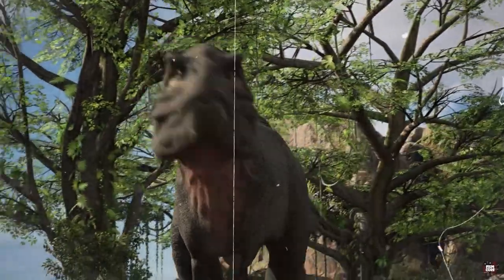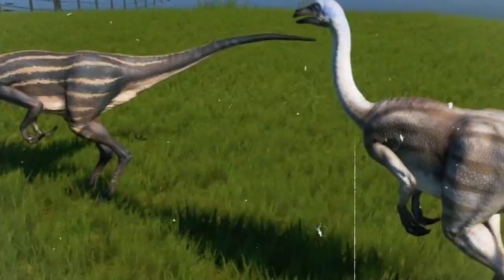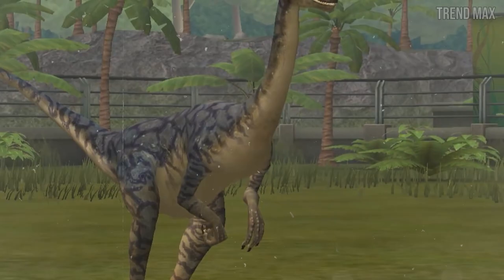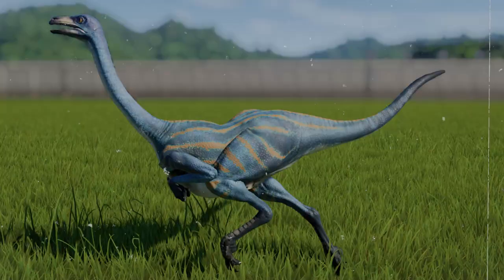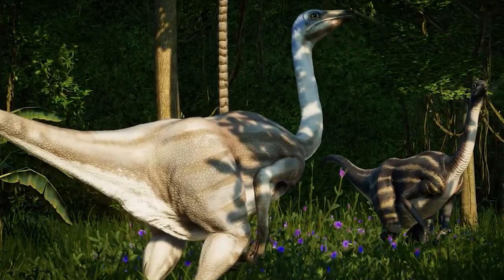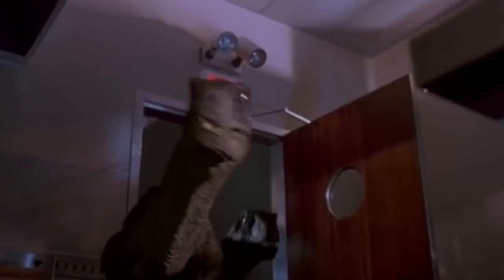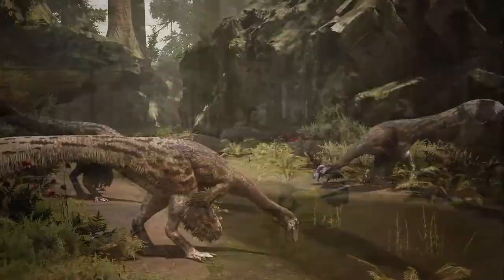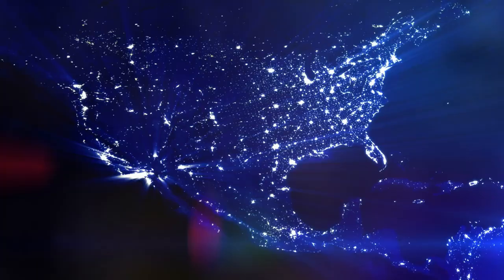Struthiomimus The Fastest Running Dinosaur Ever Born! 1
Struthiomimus: The Fastest Running Dinosaur Ever Born!

I'm sure that if you've ever seen Jurassic World then you've definitely seen a dinosaur that wasn't large in comparison with the others, but it was more quickly moving than the others.

As a matter of fact, that dinosaur was the fastest dinosaur in the entire movie.

There is no doubt that this might seem so normal now, but it was one of the fastest dinosaurs that we have ever seen in the history of the dinosaurs.

That is why in today's video, we're gonna talk about Struthiomimus, a dinosaur that is known as the fastest dinosaur in history.